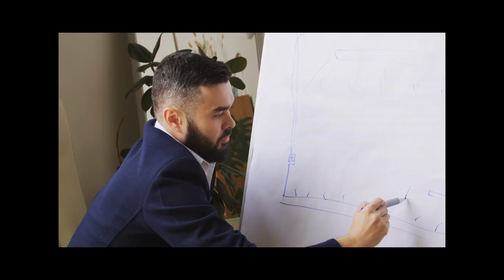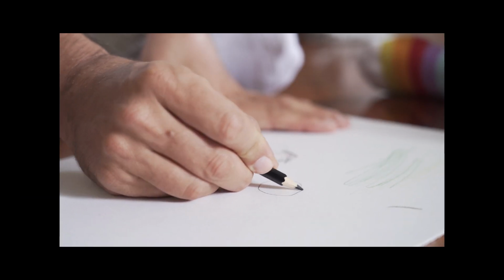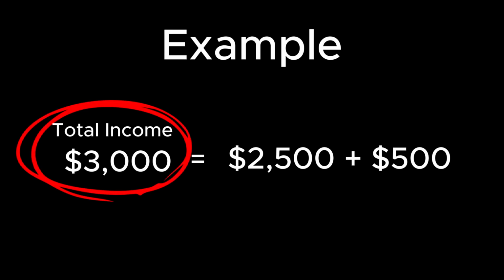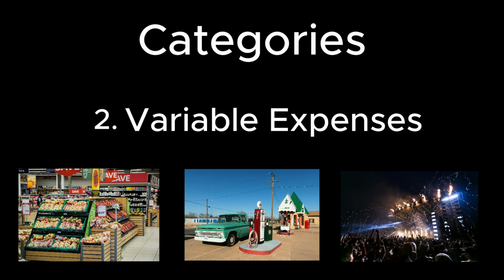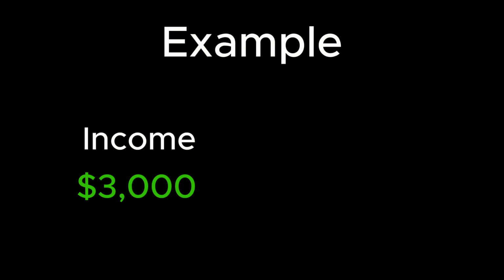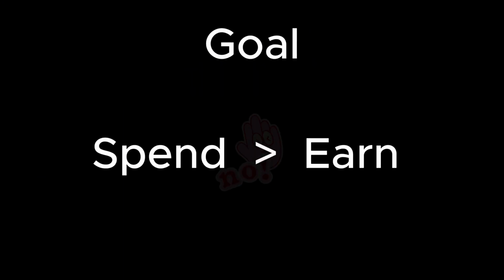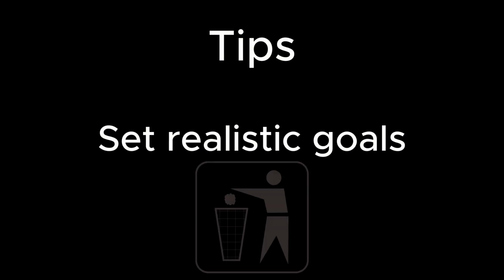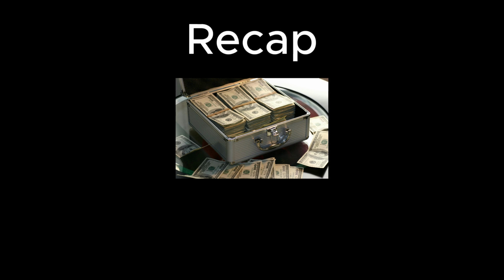How to Make a Budget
Are you ready to take control of your finances? In this video, we break down how to create a simple budget in a clear and beginner-friendly way. Budgeting is the foundation of financial success!

📊 What you’ll learn in this video:
✔️ A step-by-step guide to creating a budget
✔️ Tips to stick to your budget and achieve your financial goals

Whether you’re managing personal finances or running a small business, mastering budgeting is crucial for financial stability. Don’t worry if budgeting feels complicated—I’m here to simplify it for you.

📌 Follow me for more accounting tips and insights!